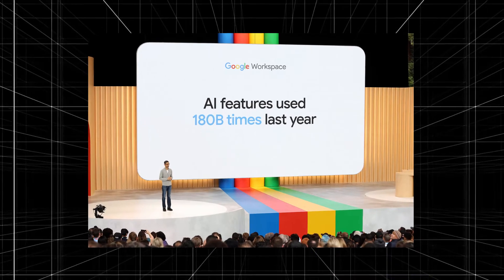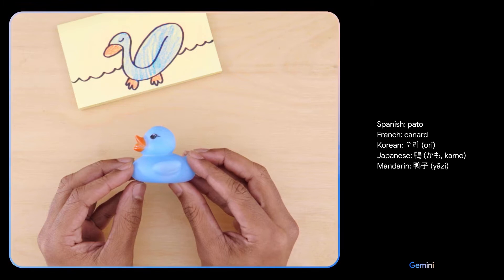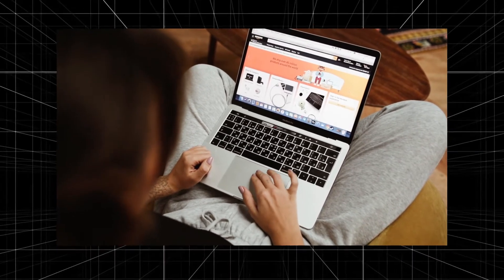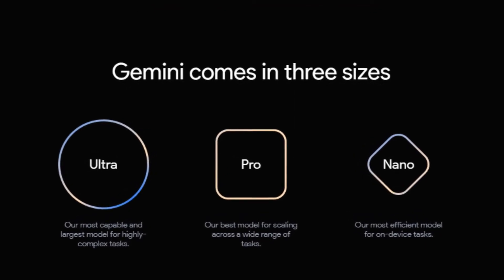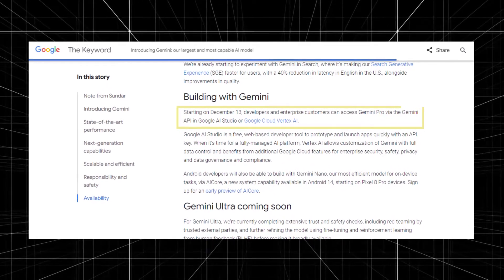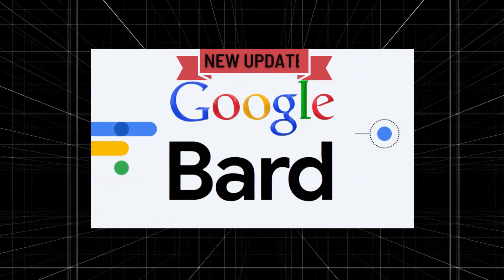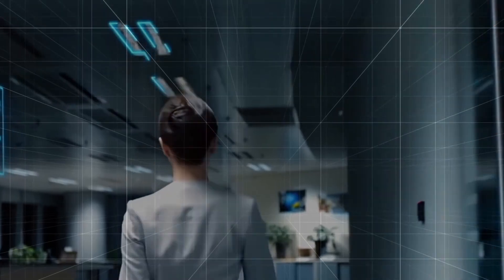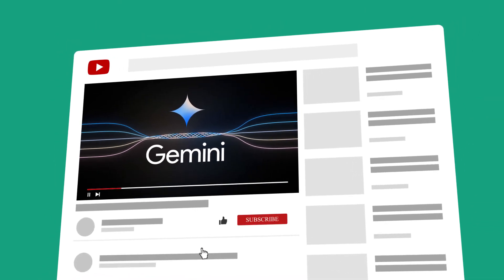Google Just Unleashed GEMINI AI — The Future Starts Now!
🚀 Google just dropped its most powerful AI model yet — Gemini.
Want to try it for free? A version called Gemini Pro is now live inside Google Bard, and it’s changing everything we know about AI.

In this video, we’ll break down:
✅ What makes Gemini a massive leap from ChatGPT and previous Google models
✅ How Gemini Pro integrates directly into Bard and other Google tools
✅ What Sundar Pichai and Demis Hassabis revealed about the Gemini Era
✅ How this could transform the way we search, learn, and create content online

Whether you’re a tech enthusiast, student, or creator, this video will show why Gemini isn’t just another AI model—it’s Google’s bold move to redefine artificial intelligence across its entire ecosystem.

🎯 Watch until the end for a hands-on look at how to access Gemini Pro today and what features to expect next.
💬 What do you think—will Gemini surpass ChatGPT? Drop your take in the comments!